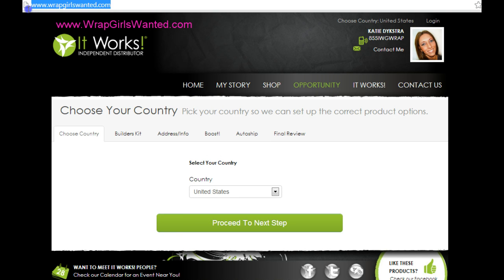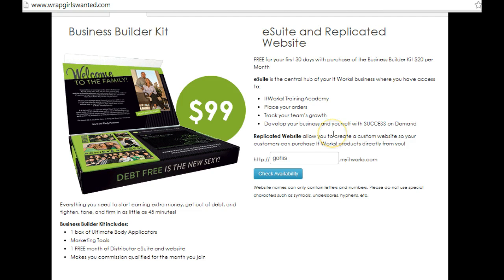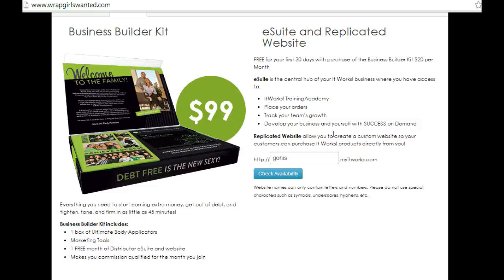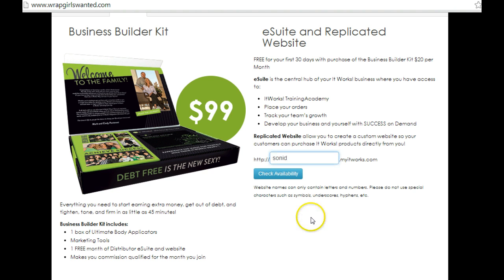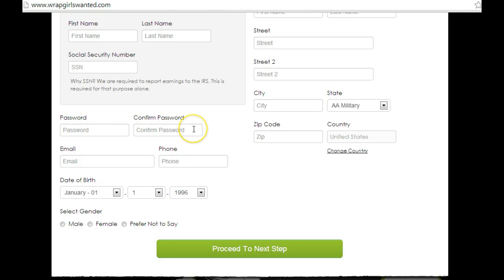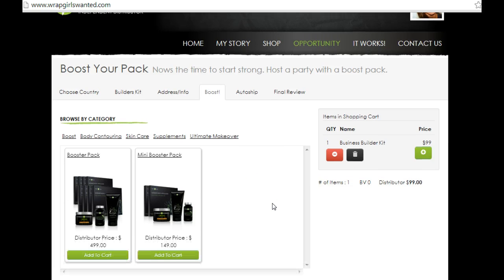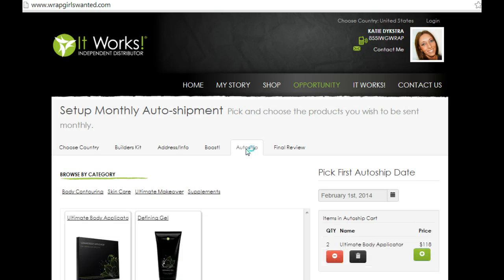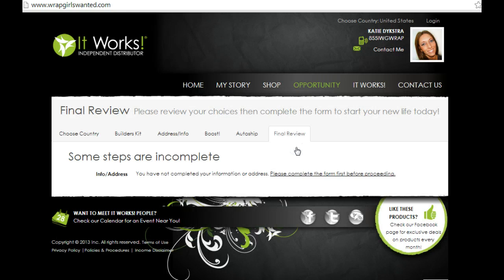Become an It Works Distributor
Watch this short video and learn how to sign up as a Wrap Girl.  You'll soon be able to share That Crazy Wrap Thing with all your friends and family! 855.IWG.WRAP